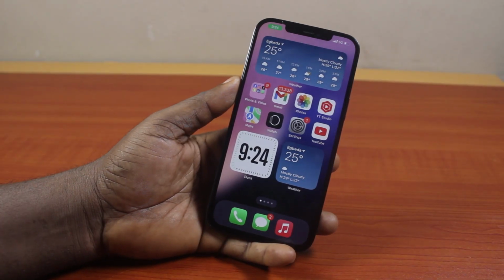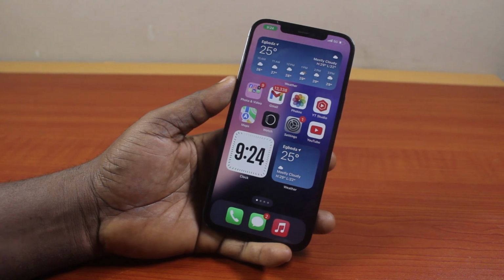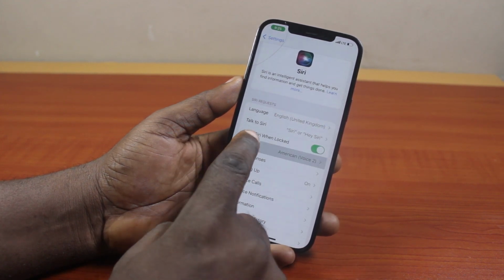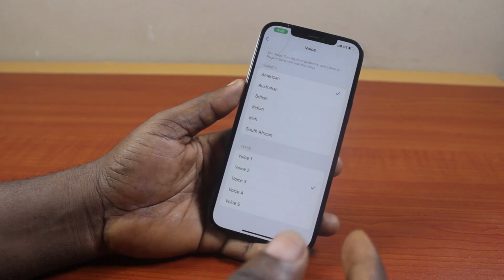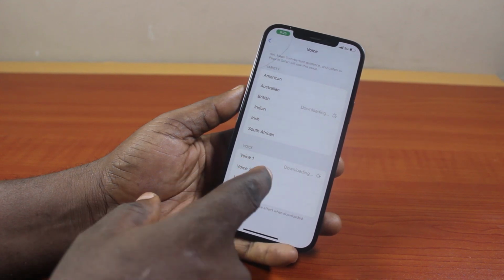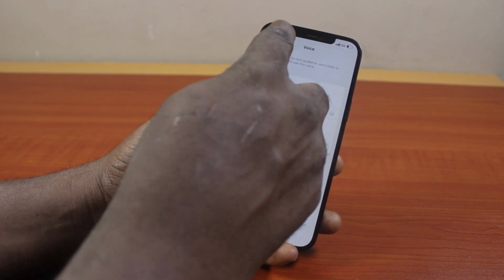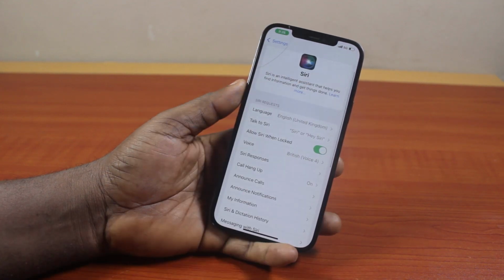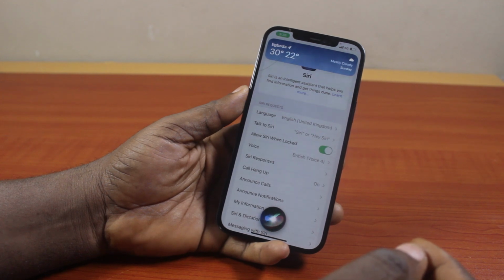How to Change Siri Voice on iPhone 12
Cheap iPhone
Cheap Samsung Phone
Cheap Apple Watch
Cheap Digital Camera
Cheap YouTube Microphone
Cheap MicroSD Card